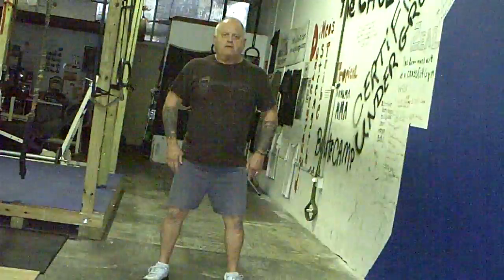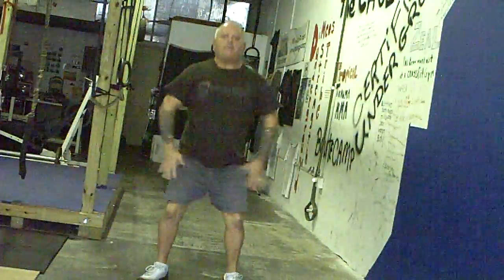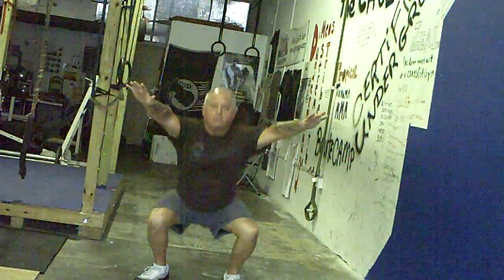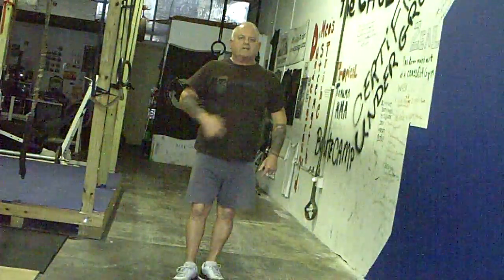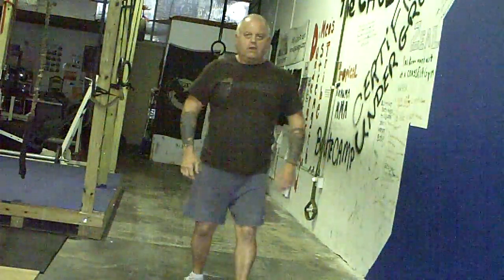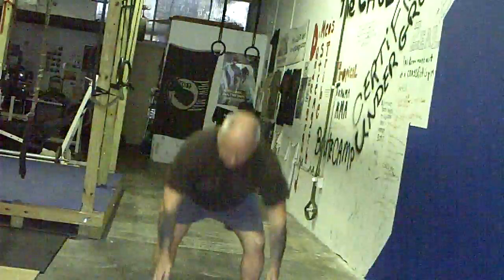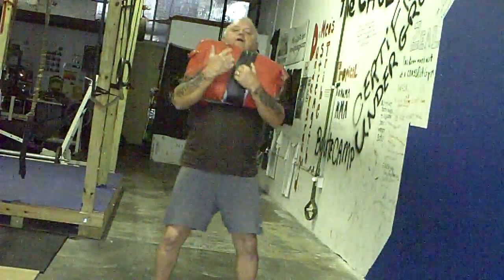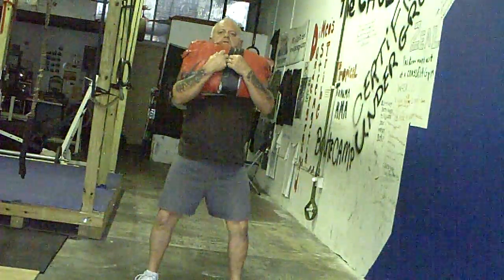Quick & Dirty Training Tips Bodyweight & Sandbag Squats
Coach Frank demonstrates the bodyweight squat and then kicks it up a notch!